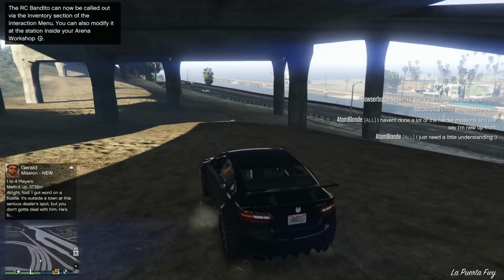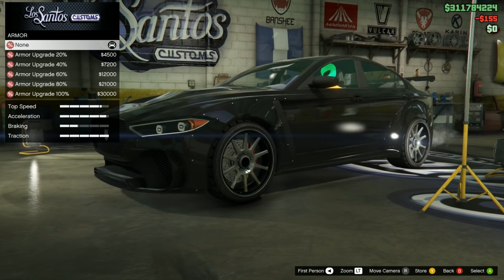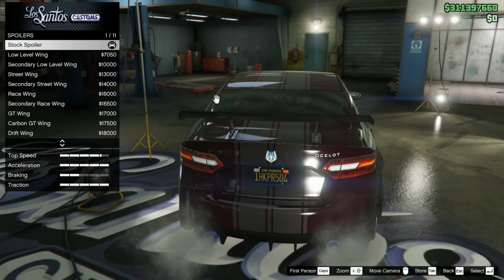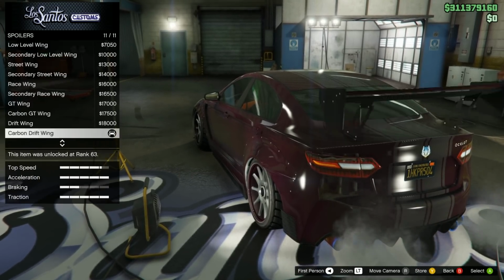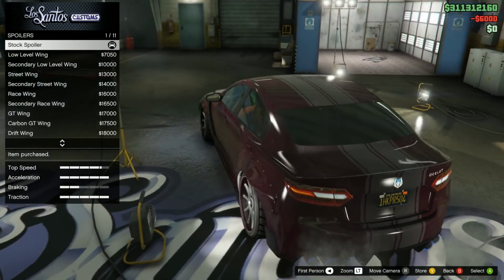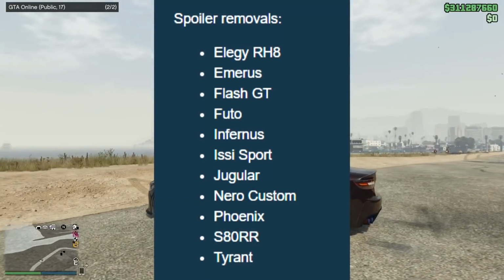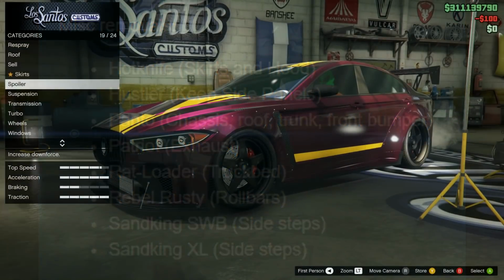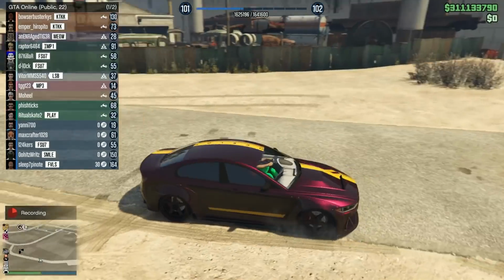GTA Online DID YOU KNOW? - How to REMOVE Specific Parts From Vehicles